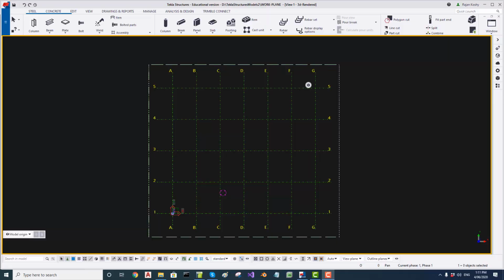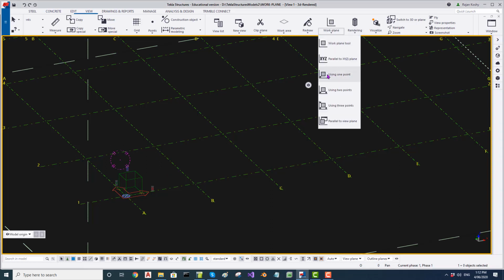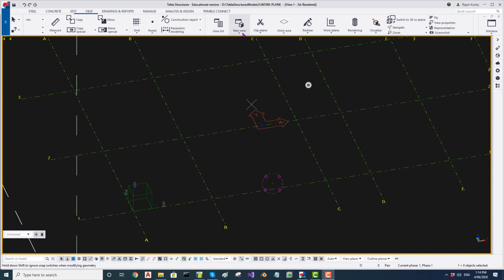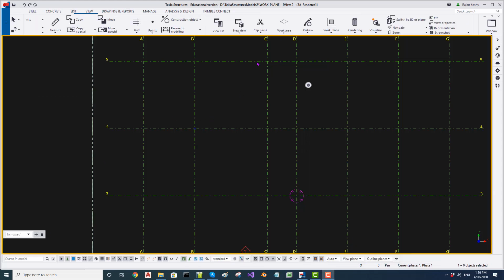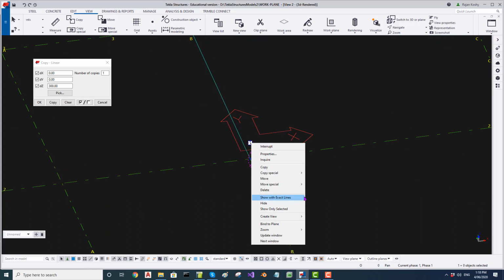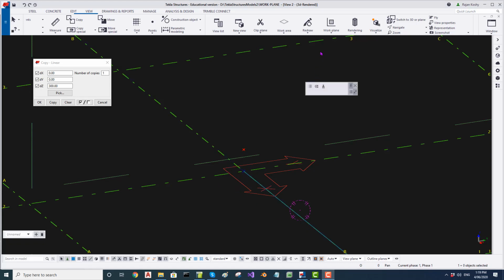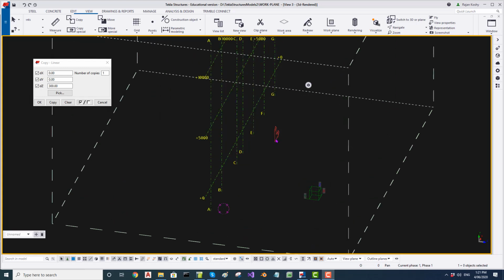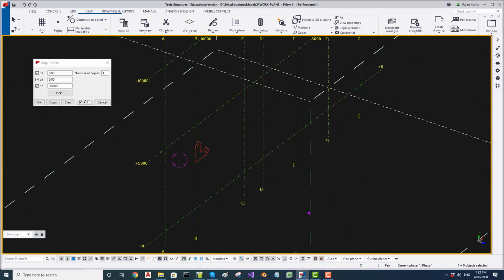CREATE WORK PLANE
VARIOUS WAYS OF CREATING WORK PLANE